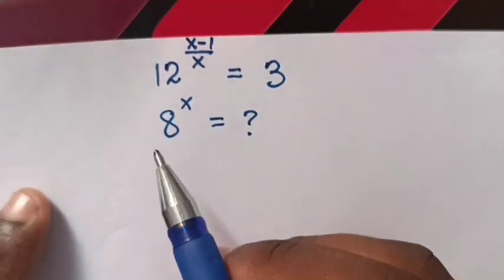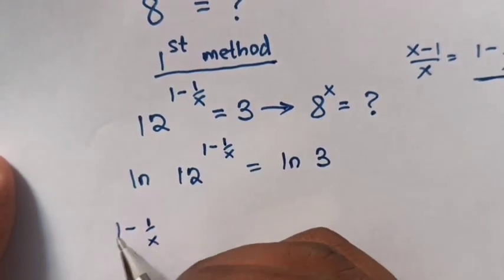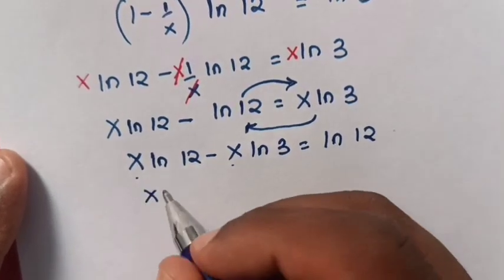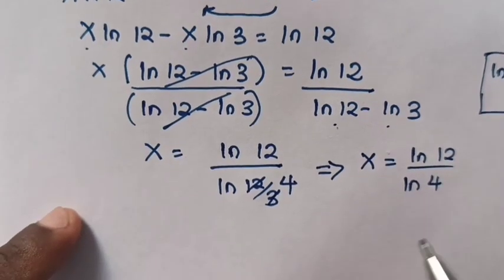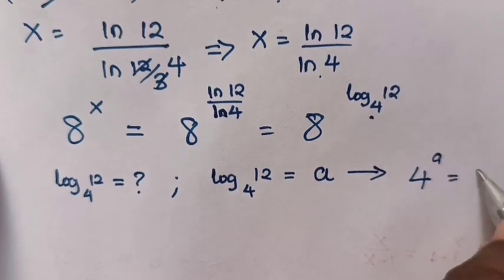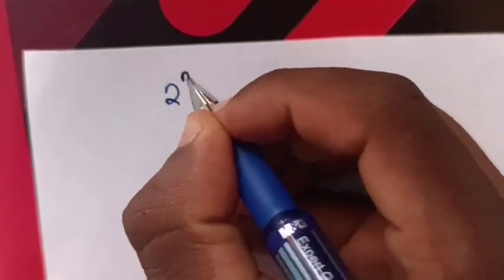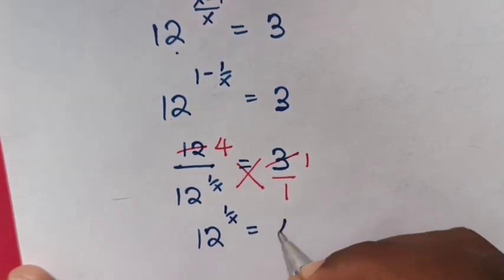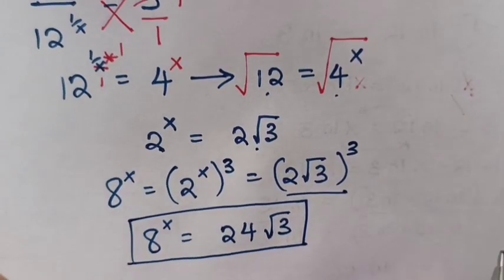Nice Exponential Equation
How to solve for 8^x in this equation